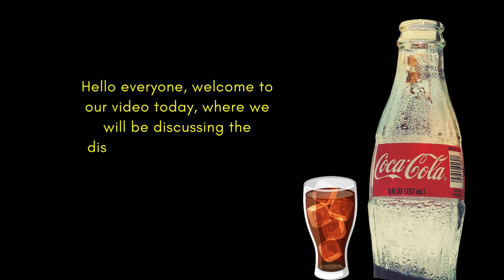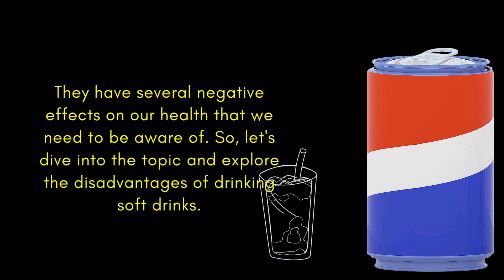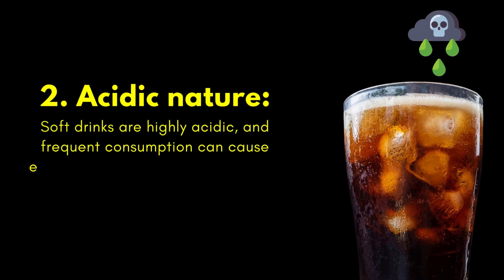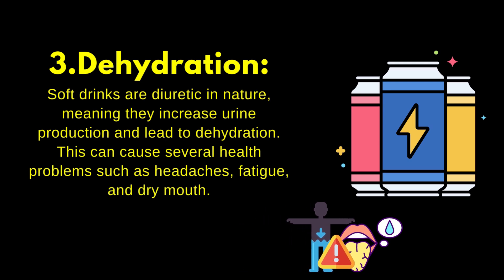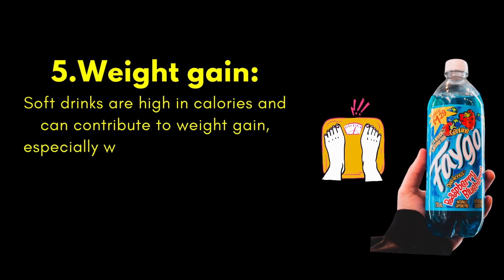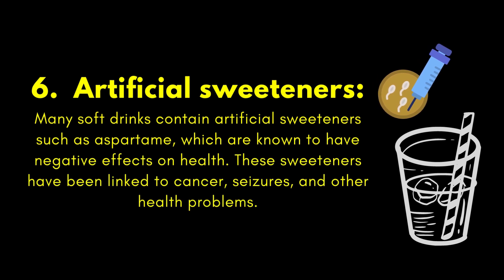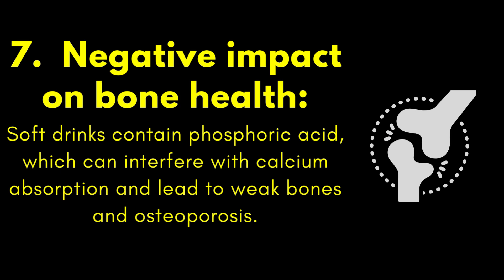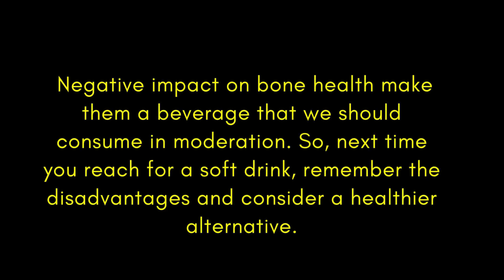7 Dangerous Effects of Drinking Soft Drinks | Harmful effects of soft drinks on human body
soft drinks may be a popular beverage, but they have several disadvantages that we need to be aware of. Their high sugar content, acidic nature, dehydration, addiction, weight gain, artificial sweeteners, and negative impact on bone health make them a beverage that we should consume in moderation. So, next time you reach for a soft drink, remember the disadvantages and consider a healthier alternative.

7 Dangerous Effects of Drinking Soft Drinks |  Harmful effects of soft drinks on human body